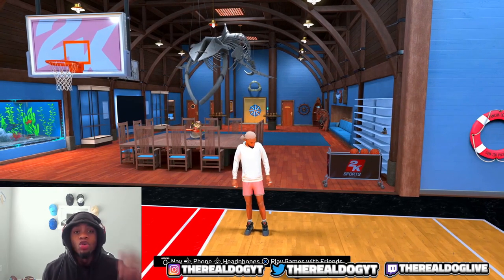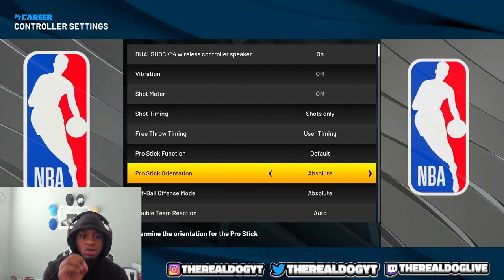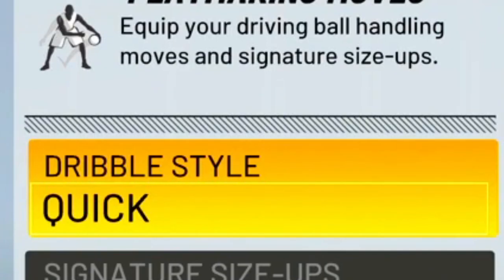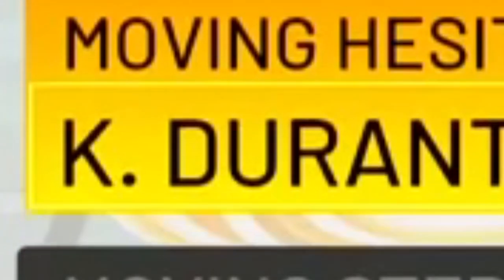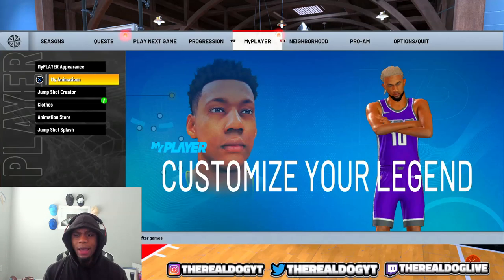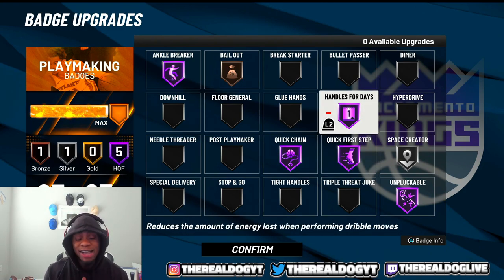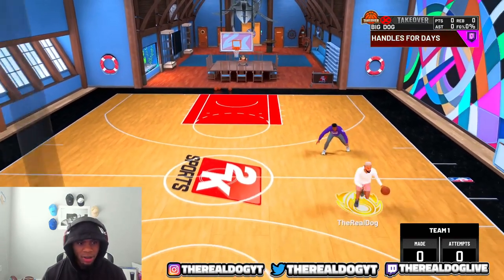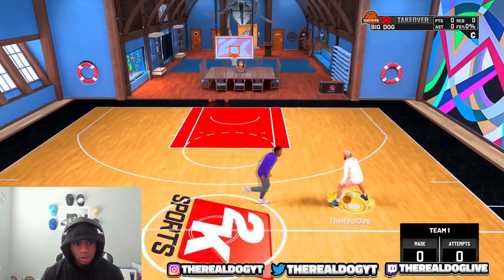How to SPEEDBOOST GLITCH TUTORIAL + FASTEST DRIBBLE MOVES NBA 2K22! Best DRIBBLE MOVES NBA 2k22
During NBA 2K22 I made videos on:
- BEST JUMPSHOT FOR SHOT CREATORS, STRETCH BIGS, SLASHERS, & PLAYMAKERS.
- 99 OVERALL ONE DAY NBA 2K22